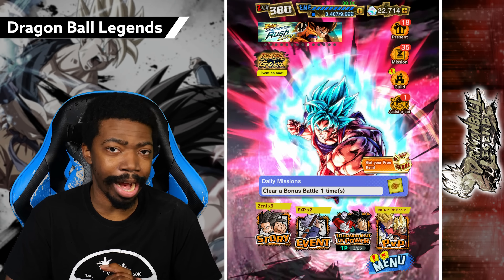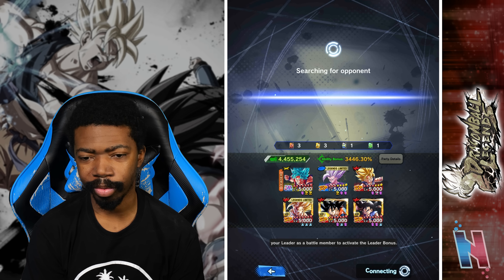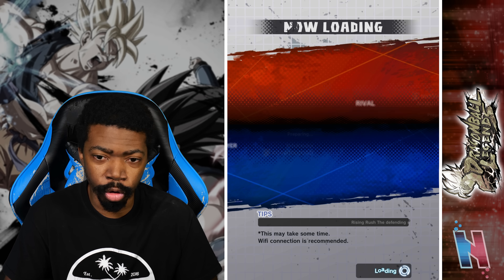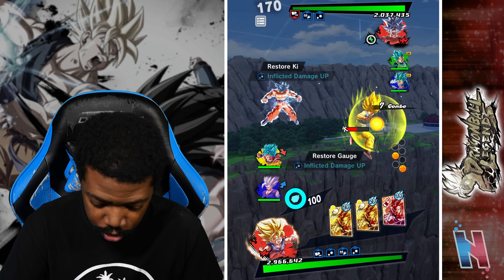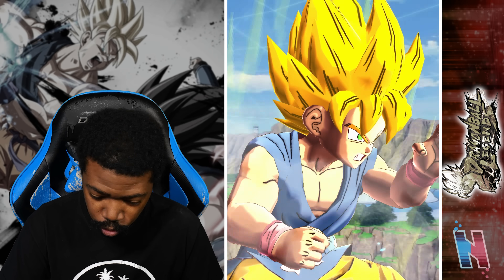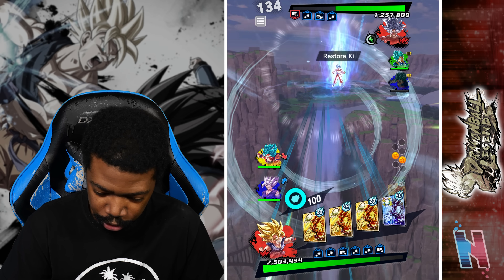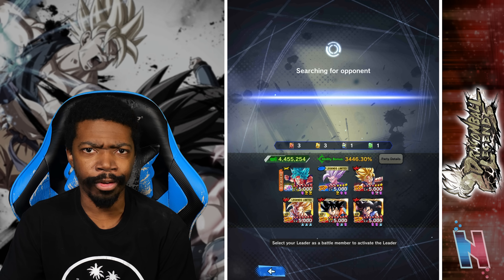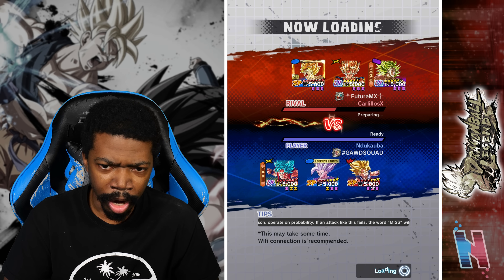3X ZENKAI BOOSTING F2P SPARKING SSJ GOKU GT HELPS HIM OUT A TON!!! Dragon Ball Legends Gameplay!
3X ZENKAI BOOSTING F2P SPARKING SSJ GOKU GT HELPS HIM OUT A TON!!! Dragon Ball Legends Gameplay! We've tried F2P Sparking SSJ Goku GT on a ton of teams in Dragon Ball Legends, but the final team we'll try him out on is a Son Family team while being 3x Zenkai boosted! Enjoy!